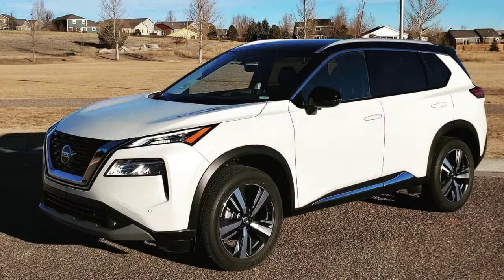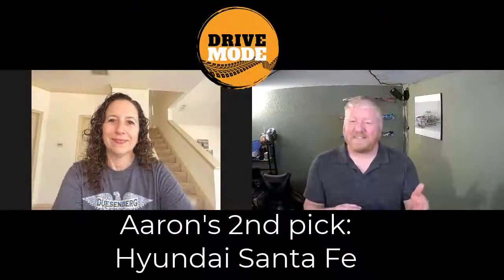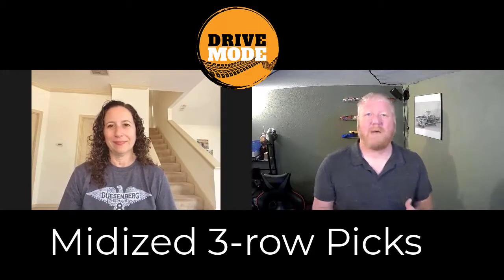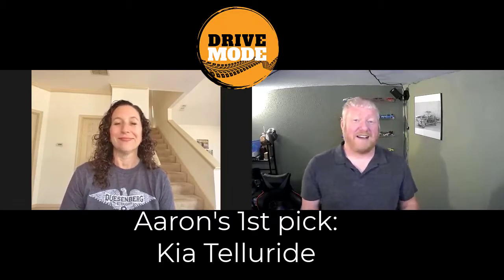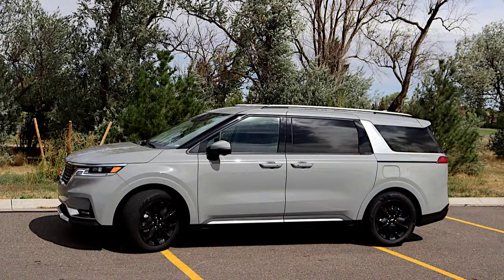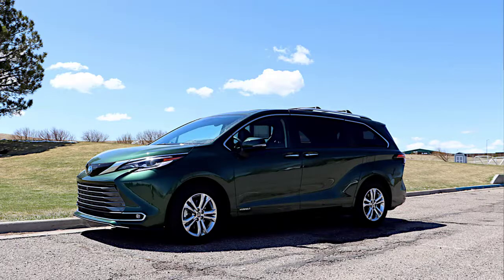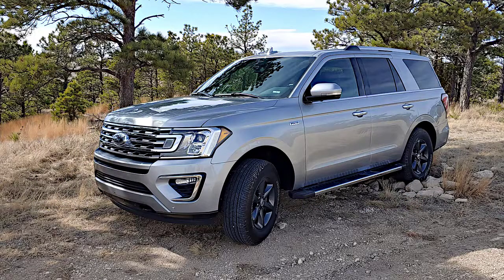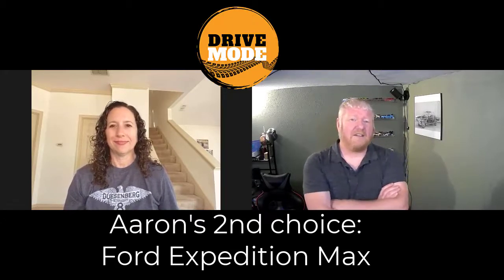Our Family Vehicle Picks and REACTION to Each Others' List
In this episode, Kristin and Aaron pick their favorite family vehicles in the midsized 2-row, midsized 3-row, minivan, and full-sized SUV categories. With two picks each for every category, it's quite the list. To simplify, the timestamps below will take you to each category and show you our picks for them. So feel free to skip ahead as needed to find what you might be looking for.

Timestamps for easier navigation:
1:48 Midsized 2-row picks:
Nissan Rogue, Genesis GV70, Jeep Grand Cherokee 4xe, Hyundai Santa Fe

6:55 Midsized 3-row picks:
Hyundai Palisade, Kia Telluride, Volvo XC90, Genesis GV80

14:19 Minivans picks:
Kia Carnival, Toyota Sienna, Chrysler Pacifica

21:21 Full-sized SUV picks:
Jeep Grand Wagoneer, Cadillac Escalade, GMC Hummer EV SUV, Ford Expedition Max